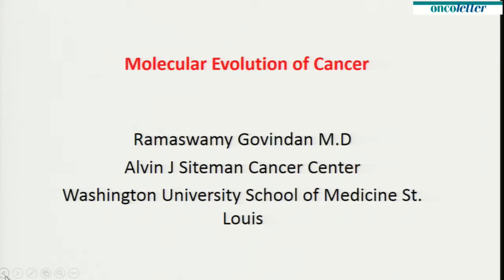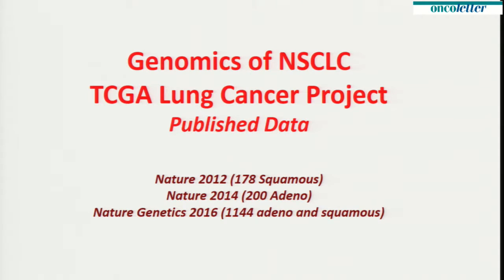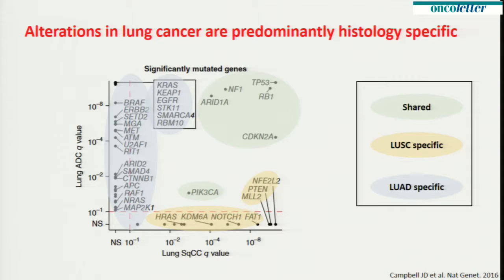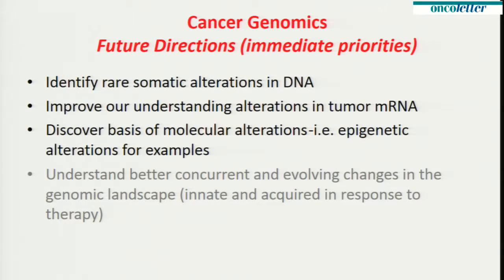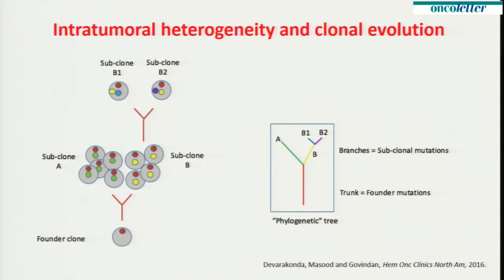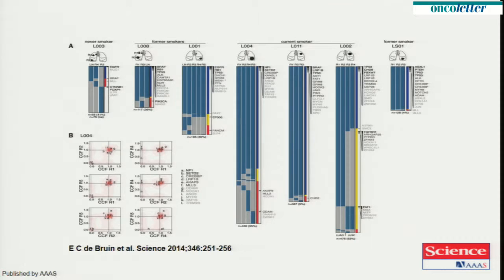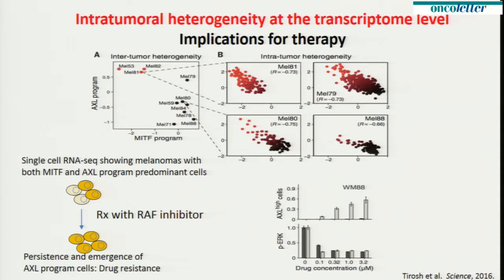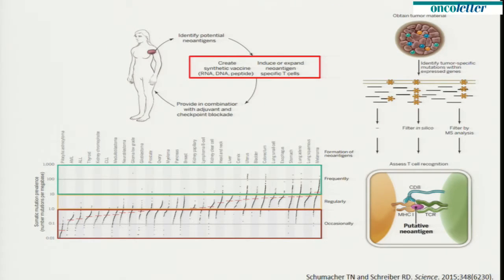Ramaswamy Govindan, Washington University School of Medicine, USA:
Cancer Center Zürich and Thoracic Oncology Center: Symposium Thoracic Oncology – Guidelines and Beyond - January 13th 2017
Inquiring the molecular tumor characteristics - Chair: Rolf Stahel
Molecular evolution of lung cancer. Ramaswamy Govindan, Washington University School of Medicine, USA